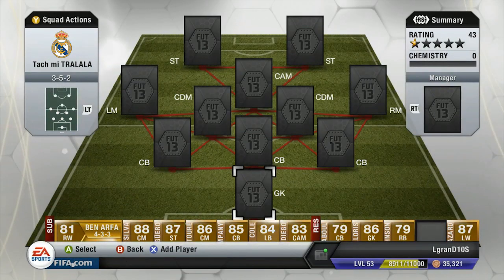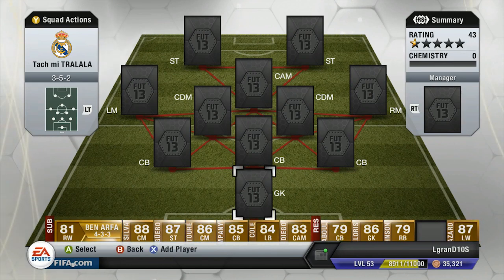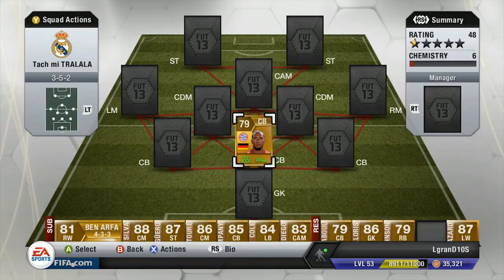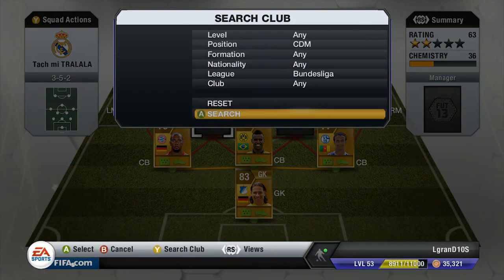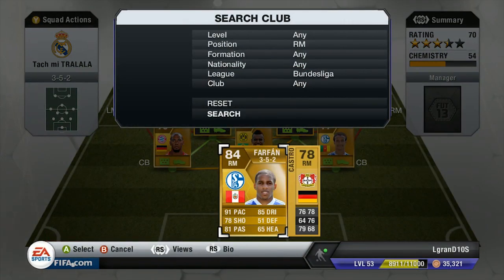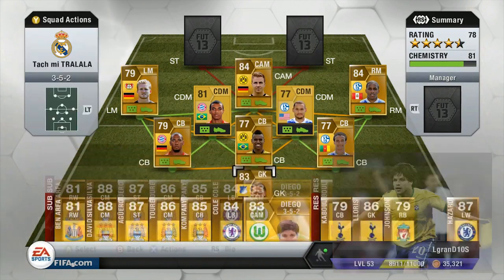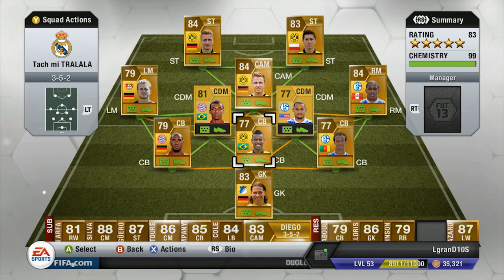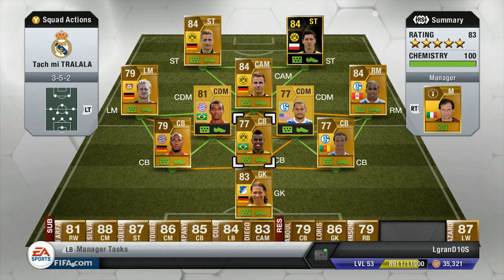Bundesliga 3-5-2 Team ft. REUS - Gotze - IF lewandowski with a lot of green connections!